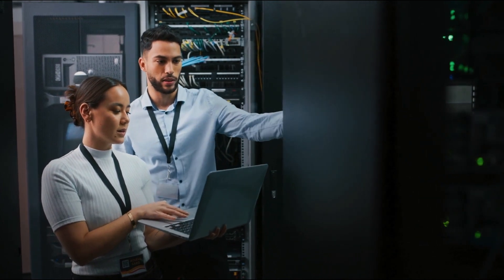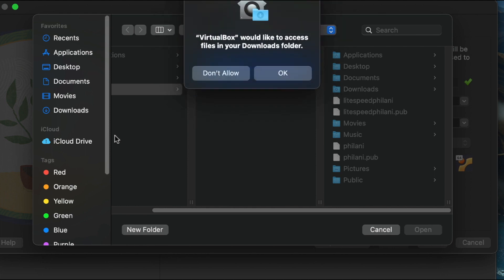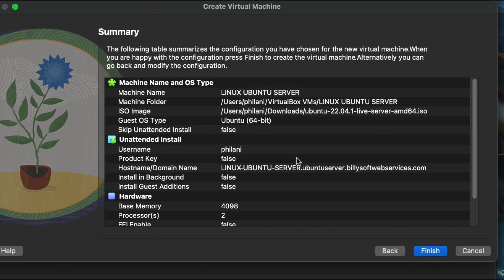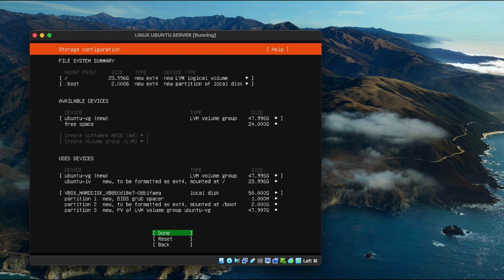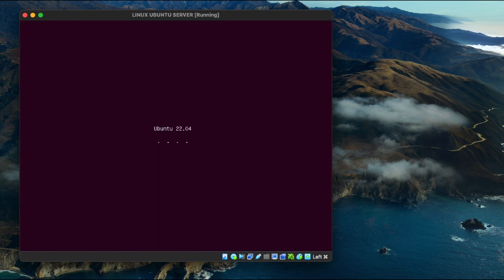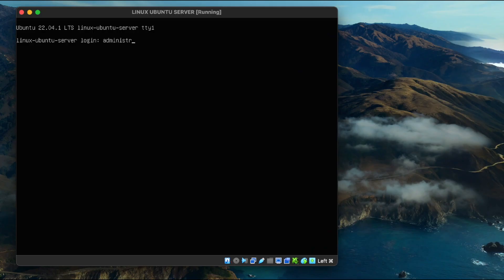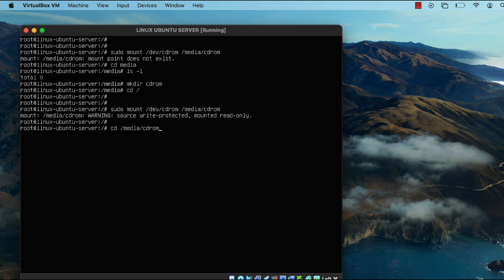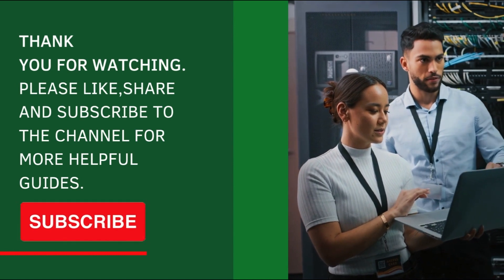Learn how to install Linux Ubuntu Server 22.04 LTS on VirtualBox 7.0.2 in 547 seconds!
Learn how to create a Ubuntu Server virtual machine on VirtualBox version 7.0.2 using the latest version of the operating system which is 22.04 LTS. Ubuntu Server is a server operating system, developed by Canonical and open source programmers around the world. It works with nearly any hardware or virtualization platform. It can serve up websites, file shares, and containers, as well as expand your company offerings with a great cloud presence.
Some of the new features on Ubuntu Server 22.04 include:
1) Improved cloud images with compliance, extended security and more.
2) OpenSSL 3.0 for modern, general-purpose cryptography and secure communication.
3) Network acceleration improvements with SmartNIC support in Netplan.

Watch this tutorial right up to the end to learn how to set up Linux Ubuntu 22.04 LTS on VirtualBox 7.0.2 in 547 seconds!